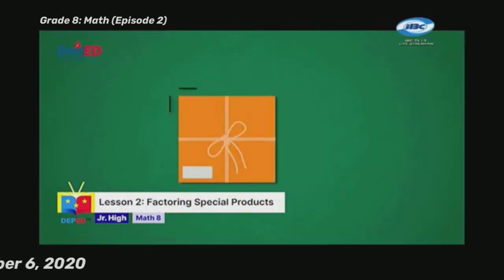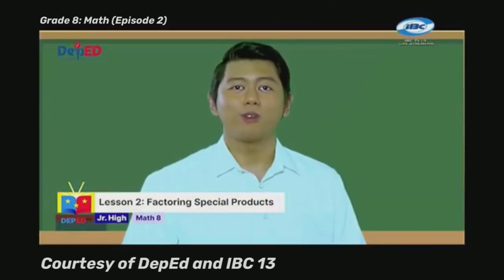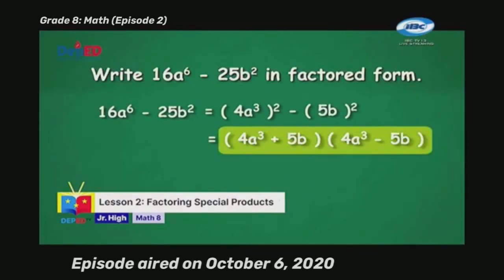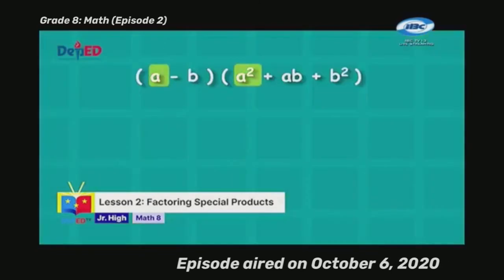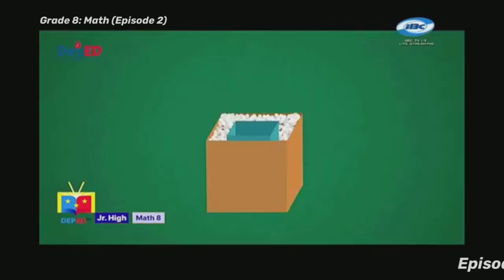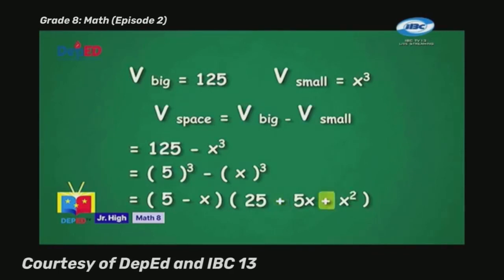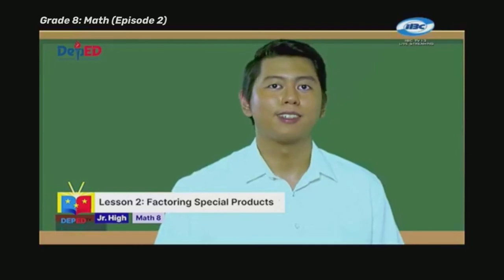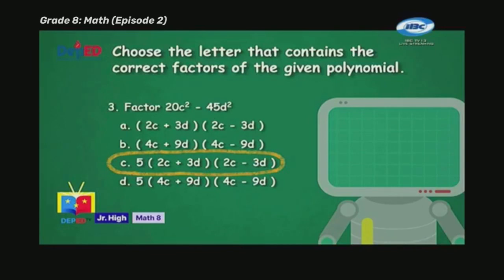Grade 8 Math Ep2: Factoring Special Products